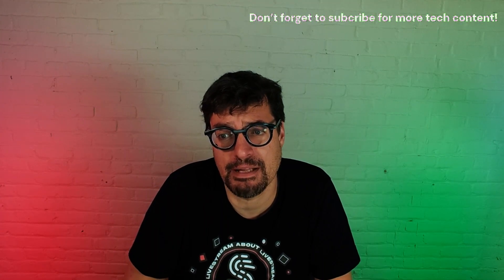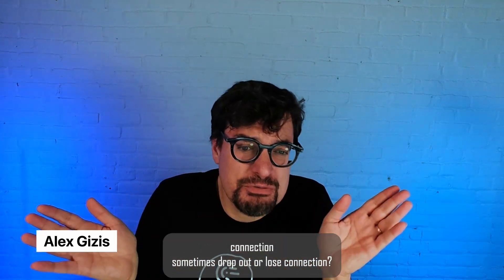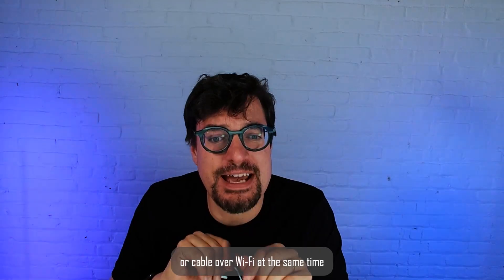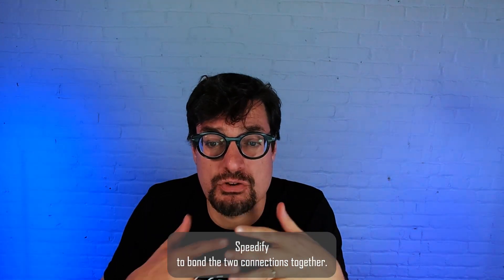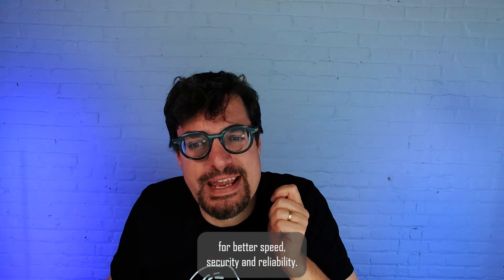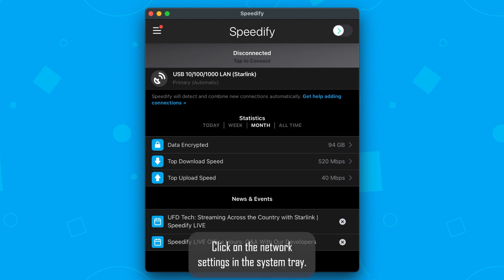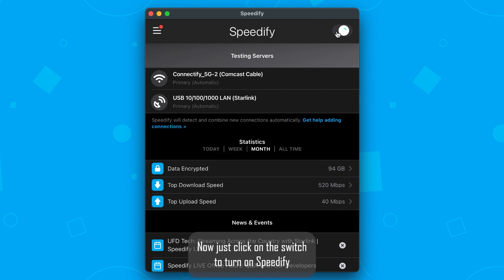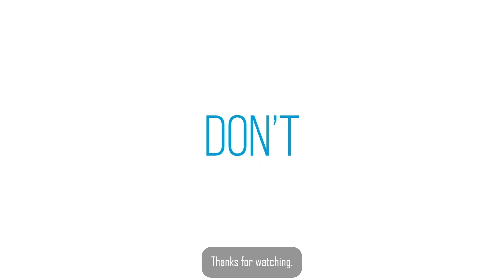Prevent Starlink Dropouts: Combine Starlink with Another Wi-Fi Using Speedify for More Bandwidth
Starlink internet can experience brief dropouts due to satellite handoffs or signal interruptions, but you can stay online by bonding Starlink Ethernet with a secondary Wi-Fi connection like DSL or cable.

In this tutorial, learn how to combine multiple internet connections using Speedify for improved speed, stability, and security. Speedify is an app allows you to use Starlink and another Wi-Fi connection at the same time into one unified connection, automatically routing traffic to prevent disconnects.

By running Starlink over Ethernet and adding a secondary internet source via Wi-Fi, Speedify fills connectivity gaps and keeps your connection active. This setup is ideal for remote work, video conferencing, live streaming, and online gaming where uptime matters.